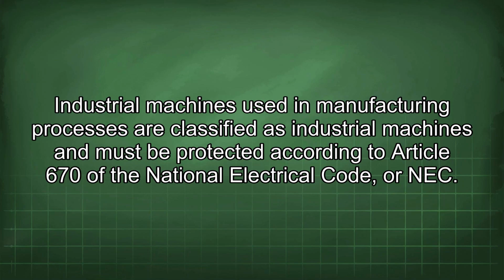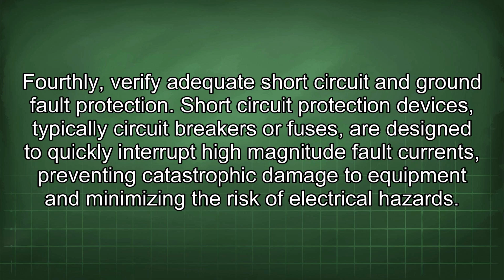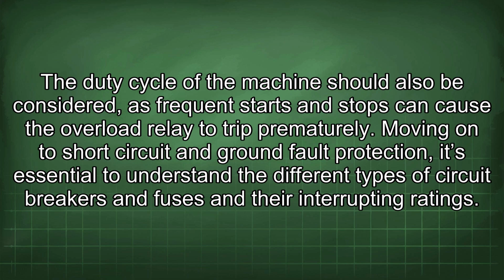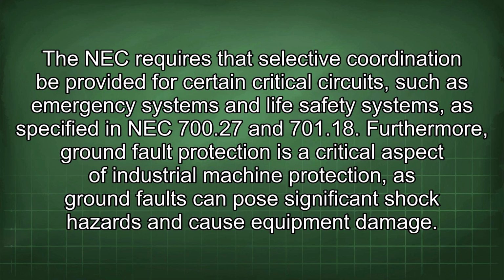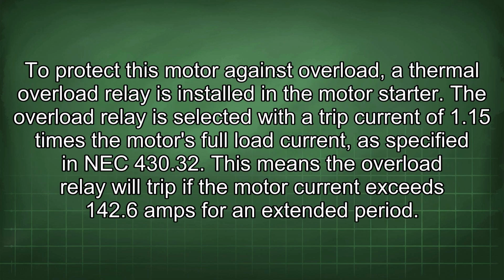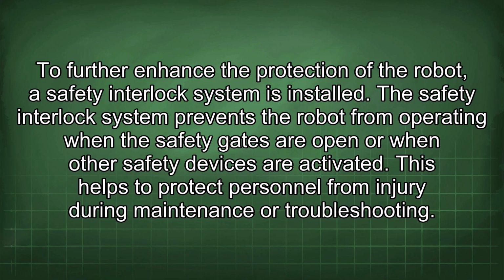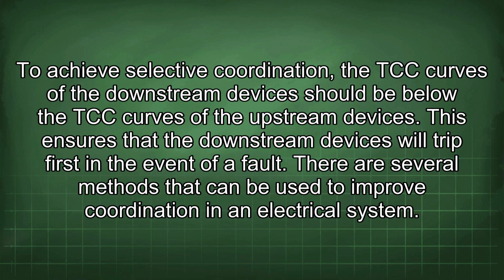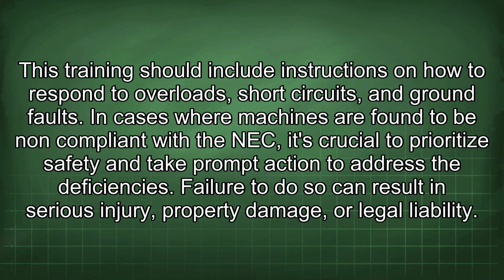Industrial Machine Protection Under NEC Article 670 Explained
Understand NEC Article 670 requirements for industrial machine protection. Learn about overload, short circuit, and ground fault protection. Ensure proper coordination and compliance with electrical codes.